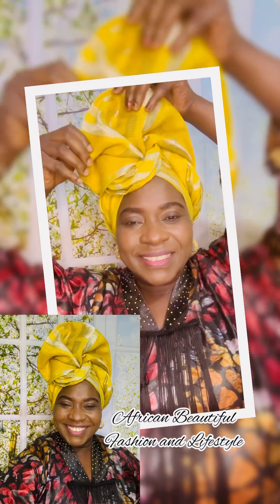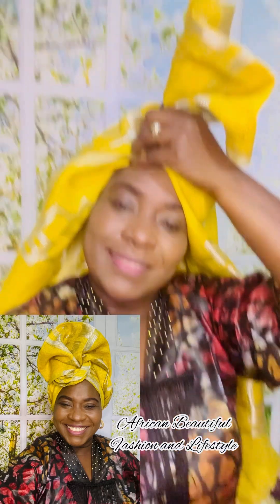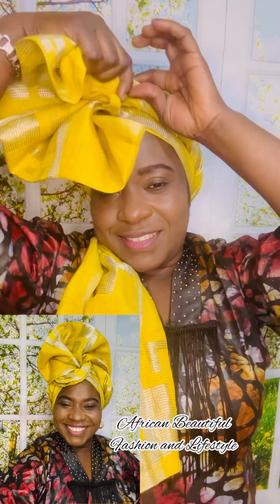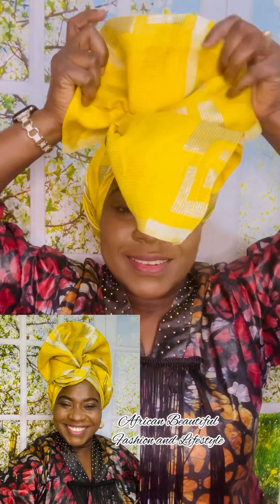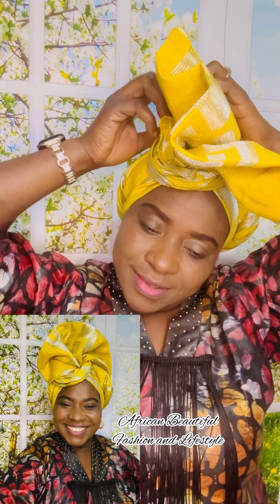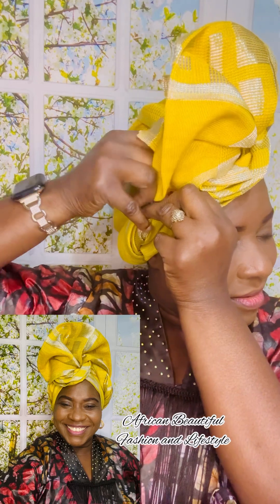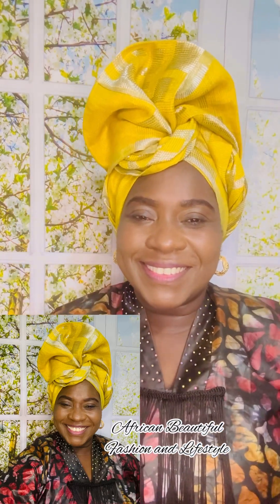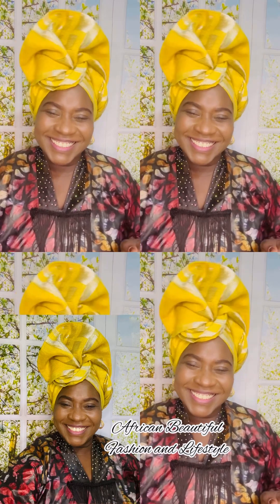How to tie simple and beautiful African gele headwrap tutorial on yourself